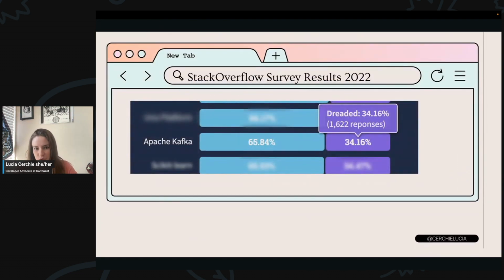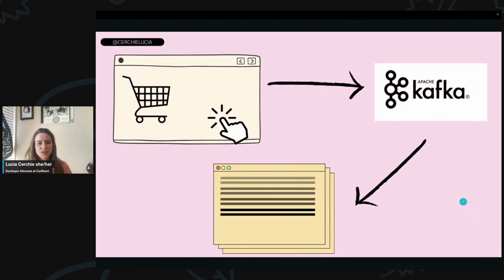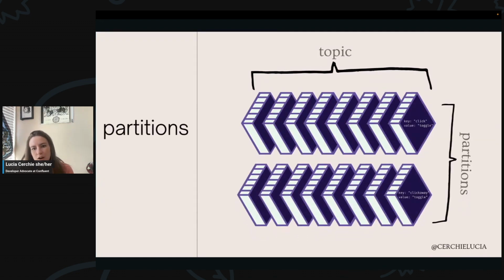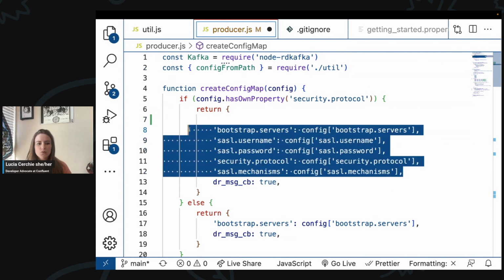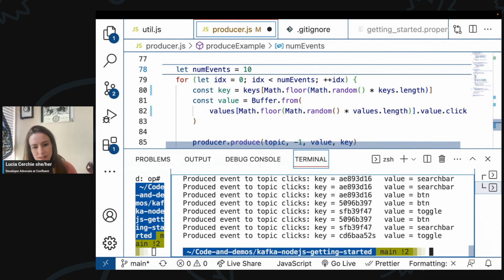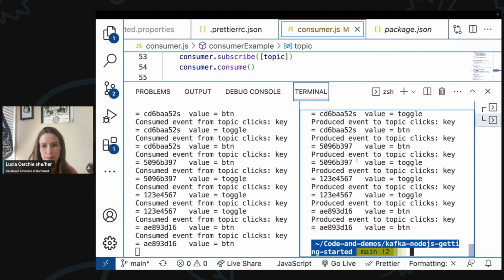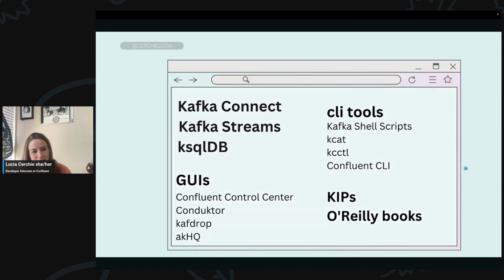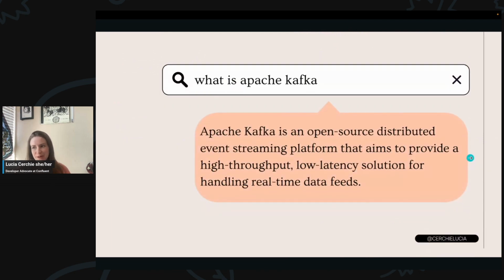Getting Started With Apache Kafka for JavaScript Devs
Over a third of respondents to a StackOverflow survey professed to a dread of learning Apache Kafka. Nevertheless, with a curious mindset and the right resources, we have the tools to succeed in learning Kafka. Take the plunge with me and together we will conquer concepts like events and topics, producers and consumers.

We'll gain confidence through learning about partitions and brokers and how to use Kafka in the cloud. We'll discuss producers and consumers, and how their configurations affect application behavior. Then, accompany me on a code walkthrough and see how we build and run producers and consumers in Node.js with the node-rdkafka client.

You'll be leaving with a spark of excitement, knowing you have neutralized your dread, and that you are now firmly within the two-thirds of StackOverflow respondents who are comfortable learning Apache Kafka.